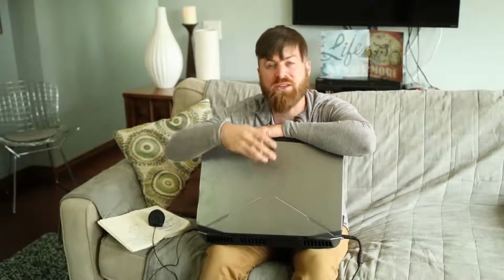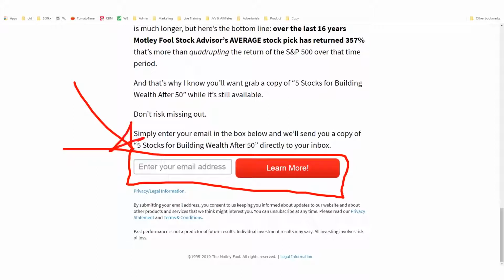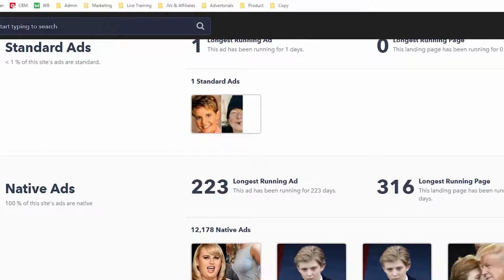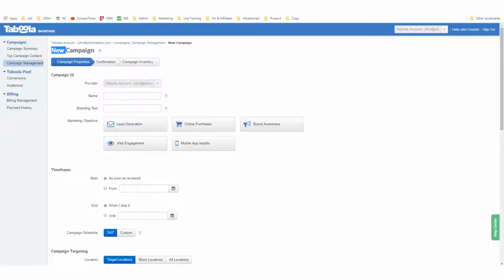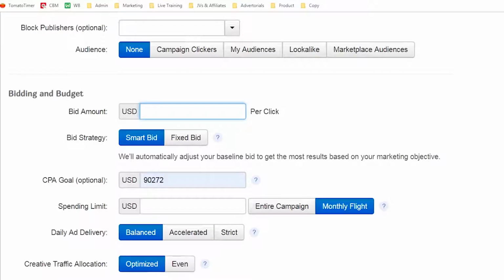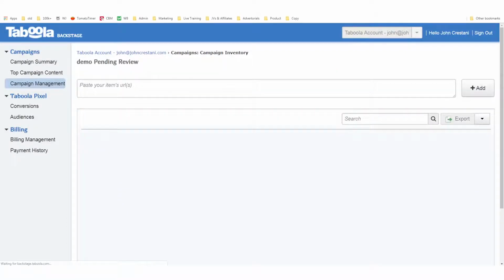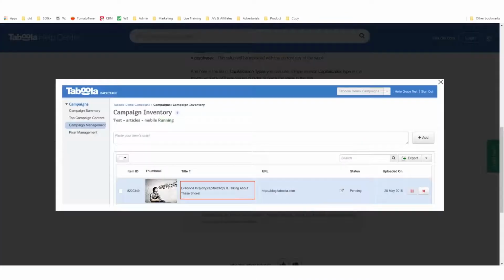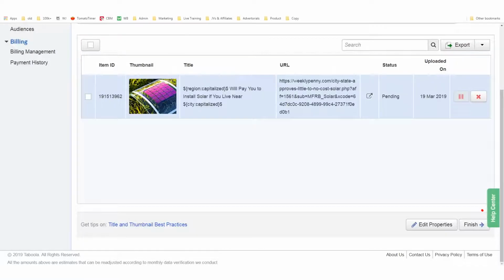How To Do Native Advertising Training Easy Ways 2020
🙌 JUST STARTING OUT? GET MY BOOK FOR $1!!!

DONT BELIEVE ME? LISTEN TO MY STORY..